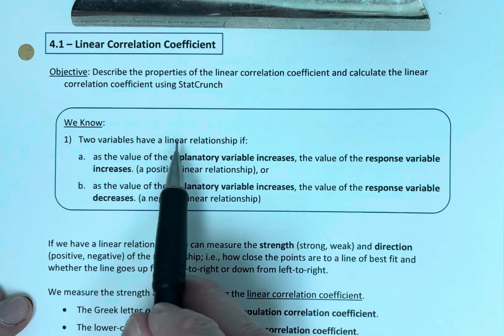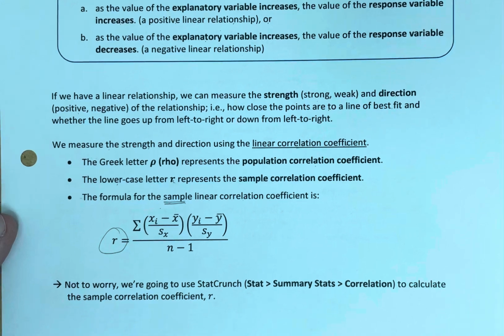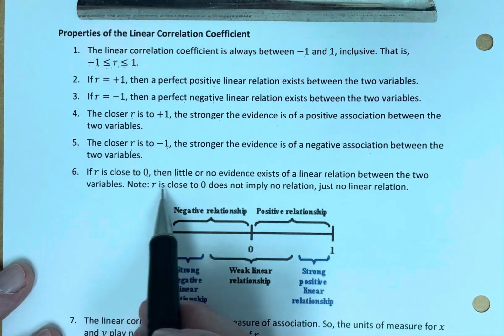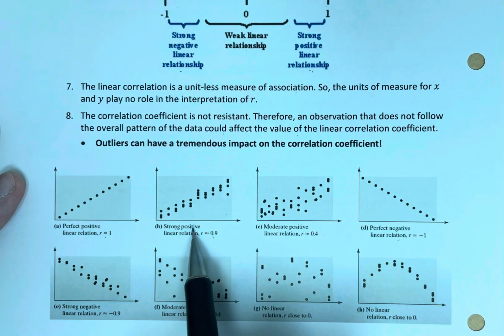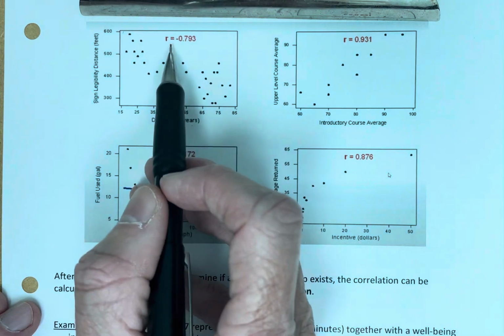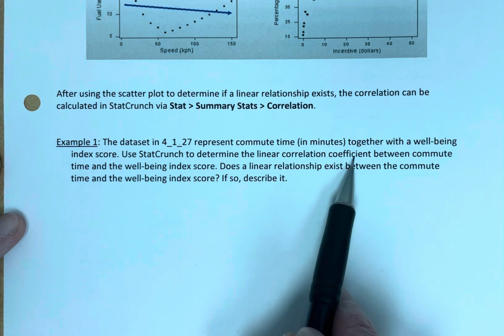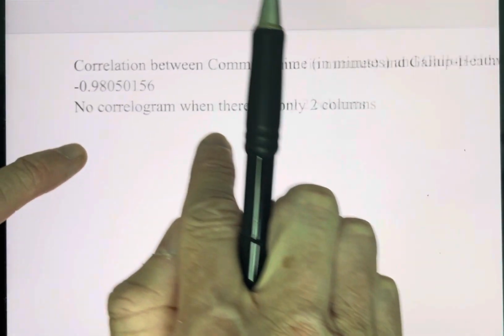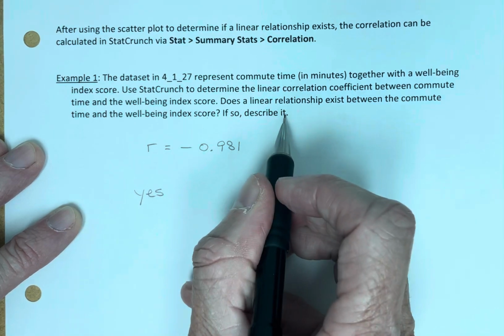Linear Correlation Coefficient